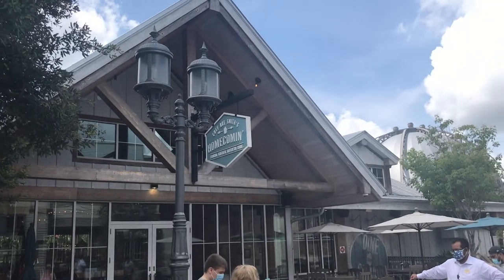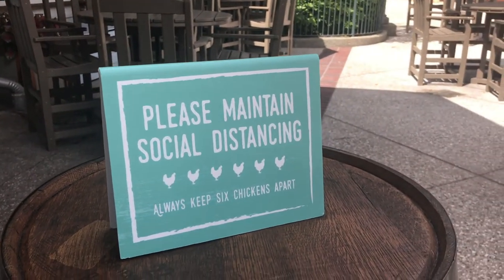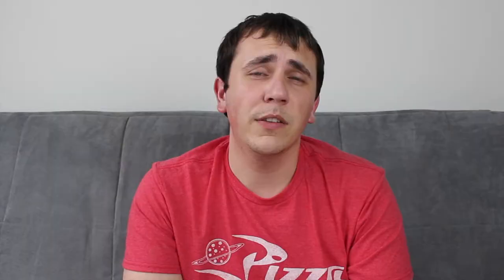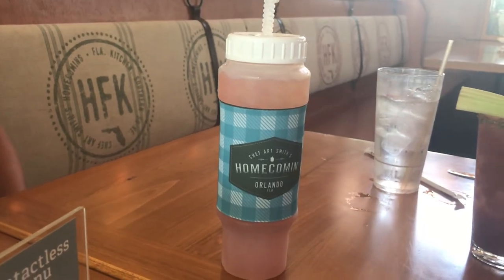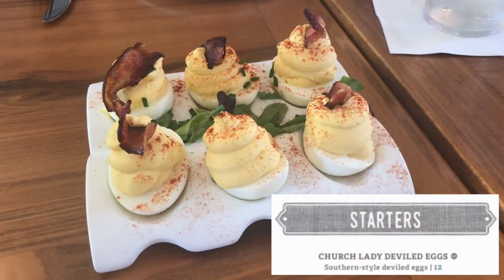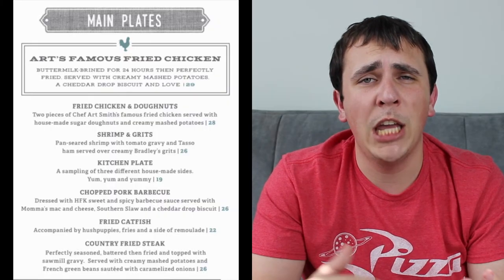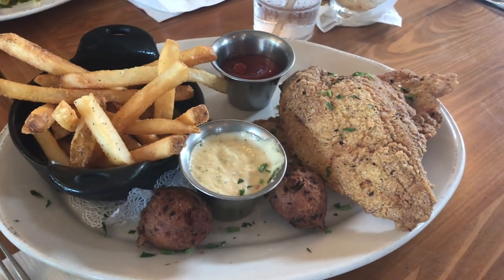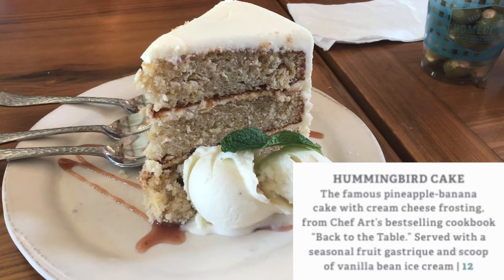Chef Art Smith's Homecomin' Lunch Review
Today is the first episode of Walt Disney World Dining Reviews! Since Robbie is now a Florida resident, we plan to be eating on property more often and trying several new restaurants! With that being said, you can expect us to be sharing several more dining reviews in the future as well in addition to park content!

In today's episode, Robbie reviews a wonderful lunch he had at Chef Art Smith's Homecomin' located in Disney Springs. We highly recommend checking this restaurant out if you haven't already! Such a great atmosphere, fantastic food and drinks, and exceptional service!

Will you be trying Homecomin' on your next trip to Walt Disney World? Do you have any recommendations for restaurants you would like for us to review?

If you'd like to see even more from us -